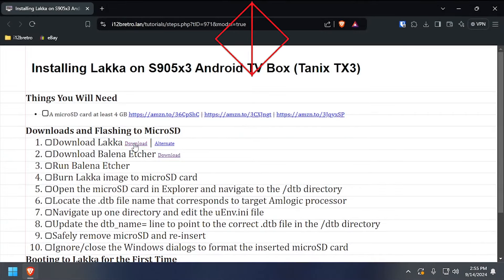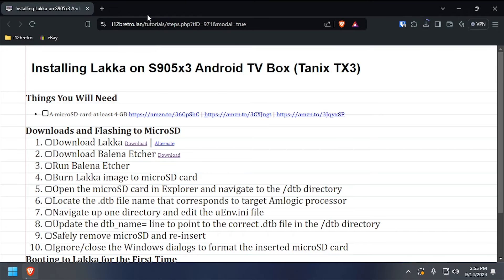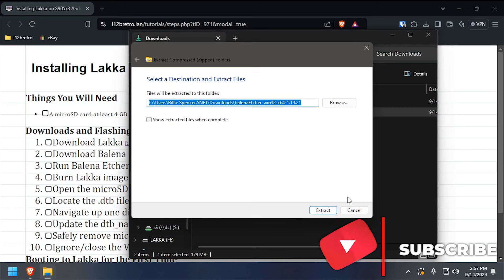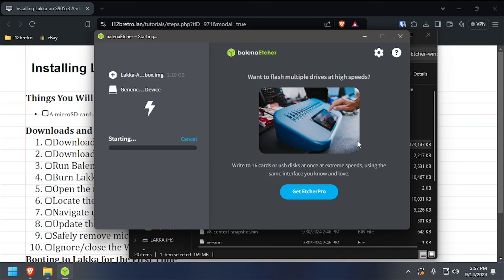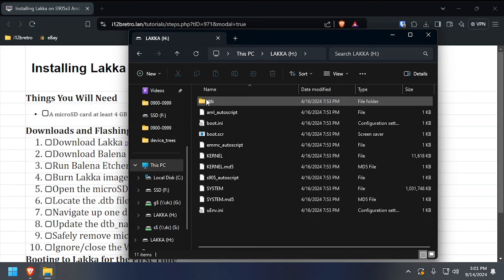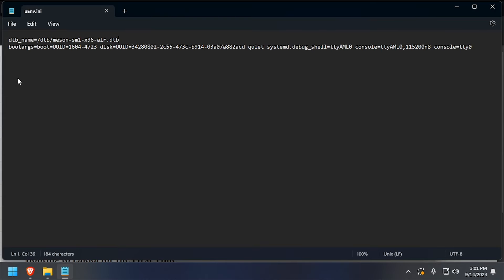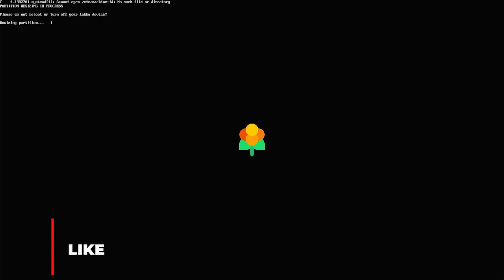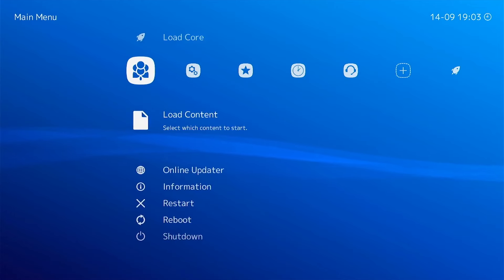Installing Lakka on S905x3 Android TV Box (Tanix TX3)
Things You Will Need
- A microSD card at least 4 GB

Downloads and Flashing to MicroSD
   03. Run Balena Etcher
   04. Burn Lakka image to microSD card
   05. Open the microSD card in Explorer and navigate to the /dtb directory
   06. Locate the .dtb file name that corresponds to target Amlogic processor
   07. Navigate up one directory and edit the uEnv.ini file
   08. Update the dtb_name= line to point to the correct .dtb file in the /dtb directory
   09. Safely remove microSD and re-insert
   10. Ignore/close the Windows dialogs to format the inserted microSD card

Booting to Lakka for the First Time
   01. With an unfolded paperclip, press the reset button on the bottom of the device
   02. While holding the reset button, plug the power adapter into the Android TV box
   03. You should see the Lakka splash screen

Special thanks to the developers of for making this amazing software